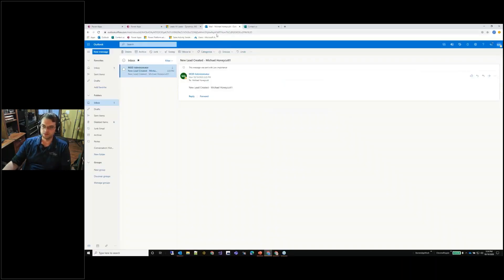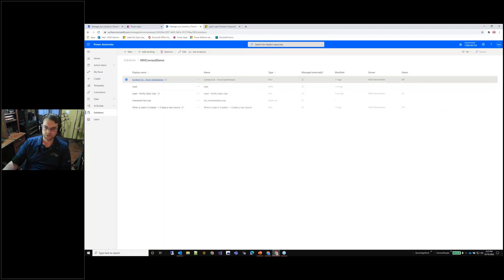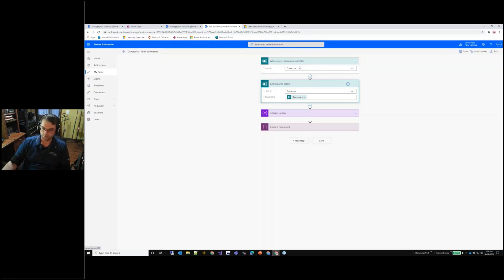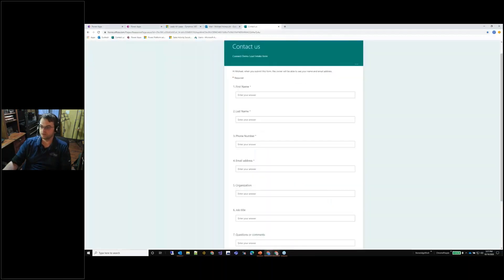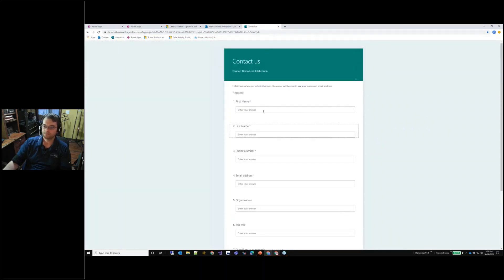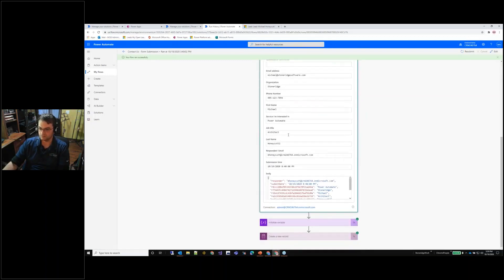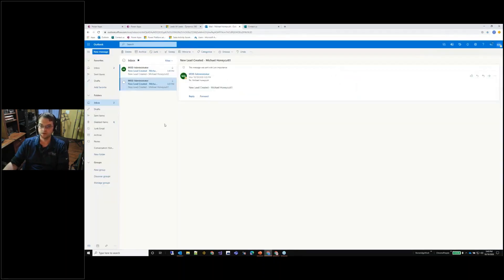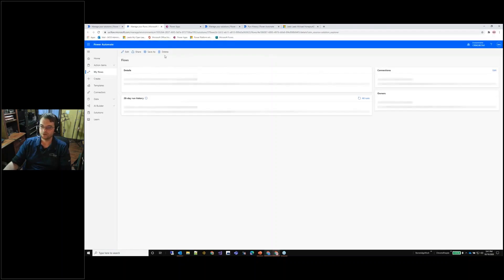How to Use a Microsoft Form to Create and Assign Leads in Power Automate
Learn how to use a Microsoft Form to create and assign leads to emailed sales users. Learn how to use a contact form to push a lead directly into CRM.  Find out more at stoneridgesoftware.com